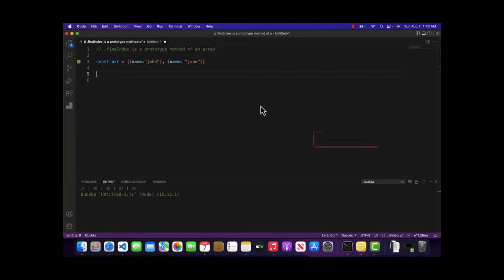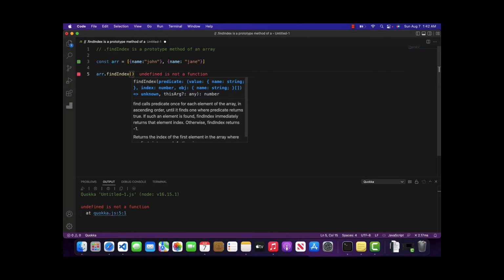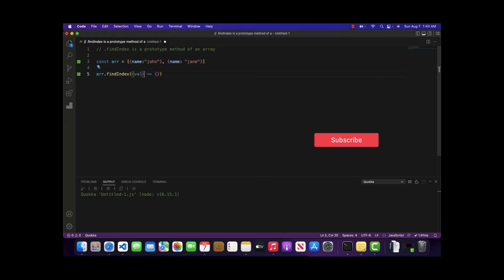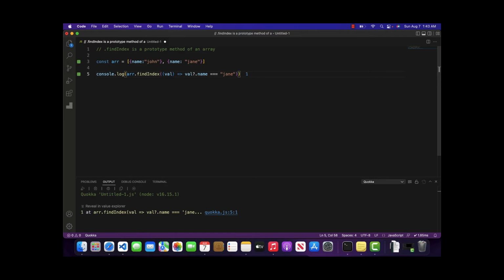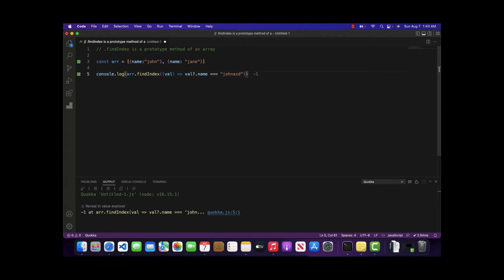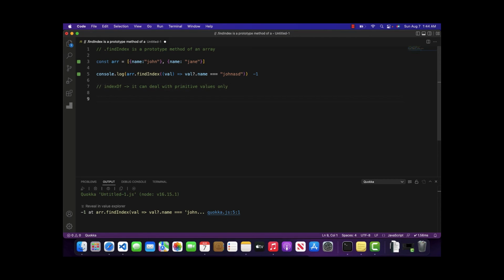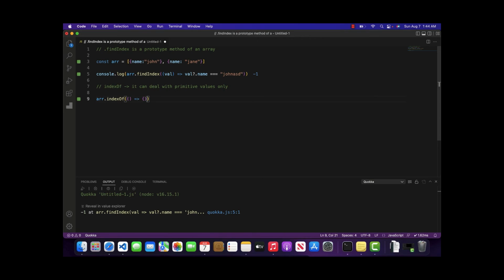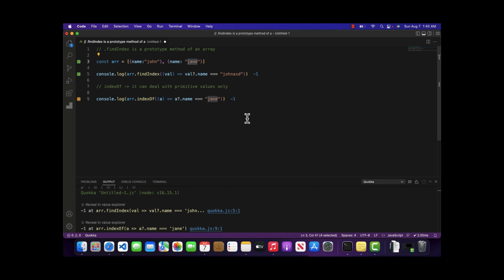JavaScript Array - findIndex()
In this video we will learn that what is .findIndex() method of array, and how can we use it in JavaScript.